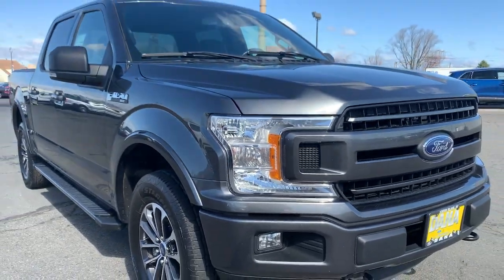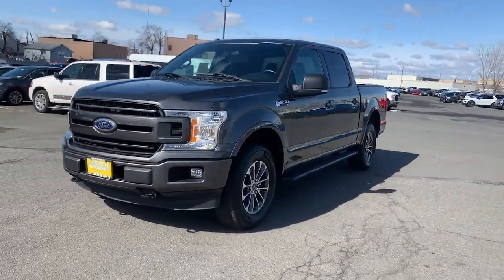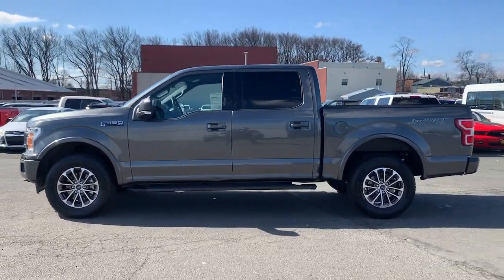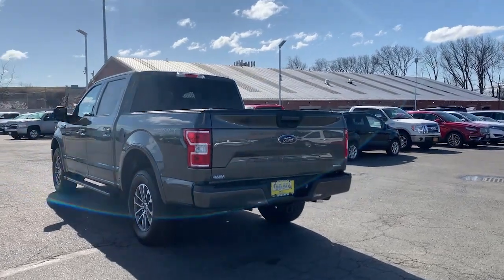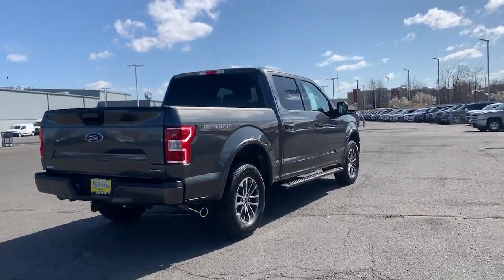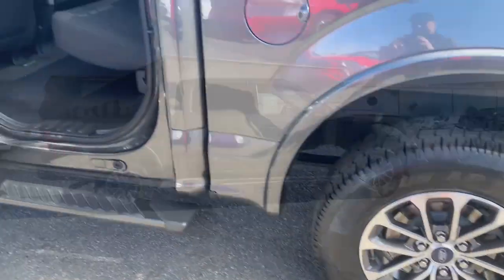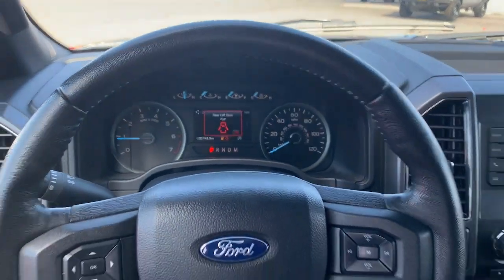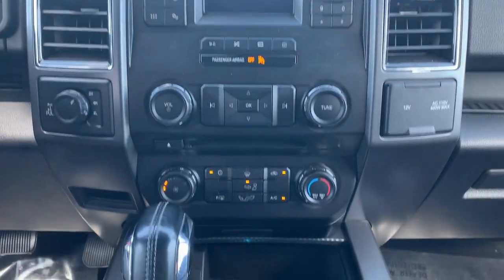2018 Ford F-150 Staten Island, Jersey City, Bayonne, Woodbridge, Old Bridge, NY E00886A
Magnetic Used 2018 Ford F-150 available in Staten Island, New York at Dana Ford. Servicing the Jersey City, Bayonne, Woodbridge, Old Bridge, New York area.

Dana Ford
266 West Service Rd

CARFAX One-Owner. Clean CARFAX. Certified.